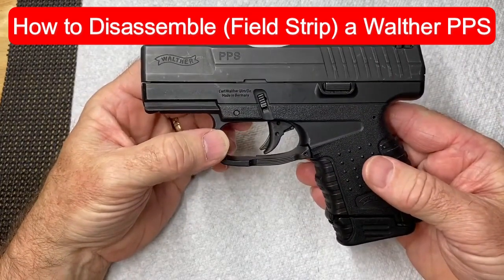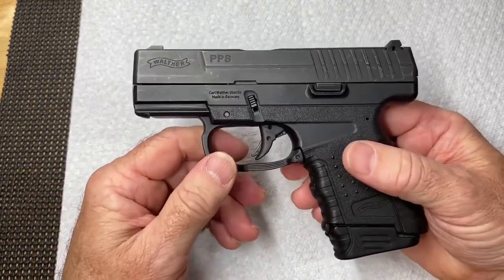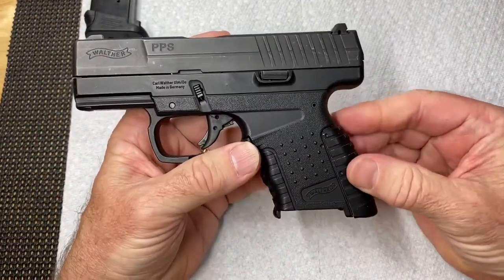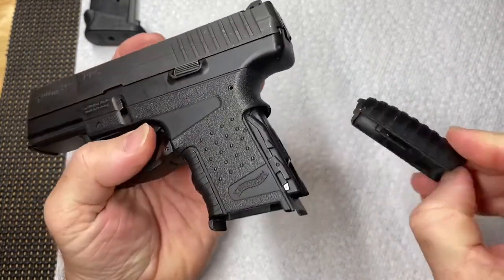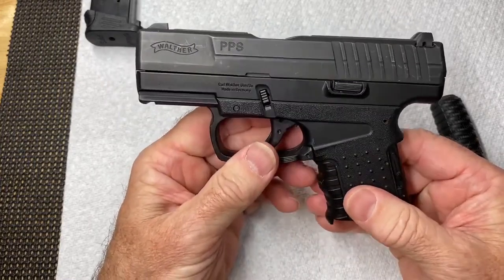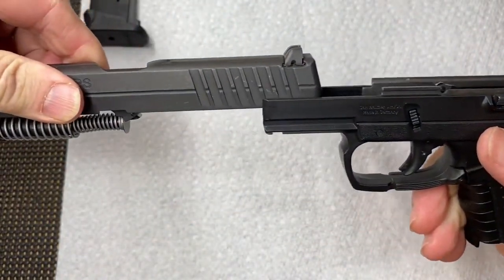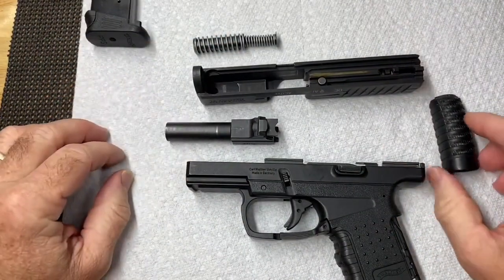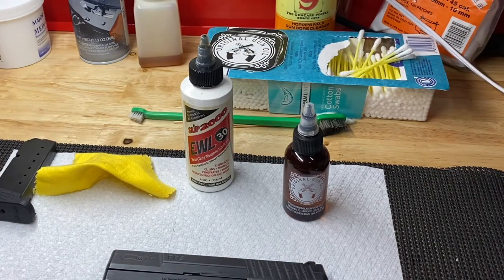Walther PPS Field Strip & Disassembly for Cleaning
How to disassemble or field strip a Walther PPS 9mm or .40  Pistol for cleaning or repair purposes.

FIRST AID, Trauma Kits & Training. My Medic

Hand Crafted Leather Holsters by 1791 Gun Leather with Lifetime Warranty

All Content is Created & Owned by Reynom Media, LLC